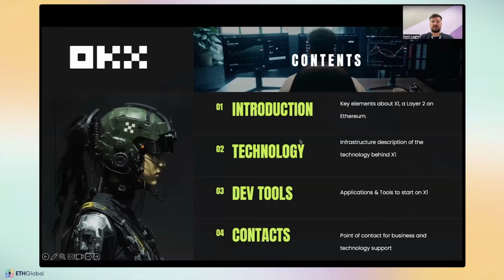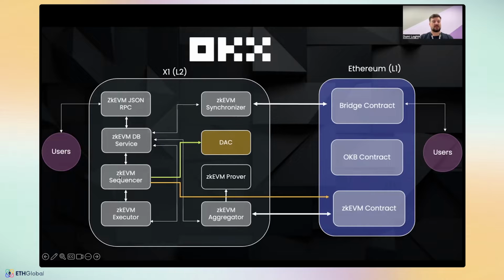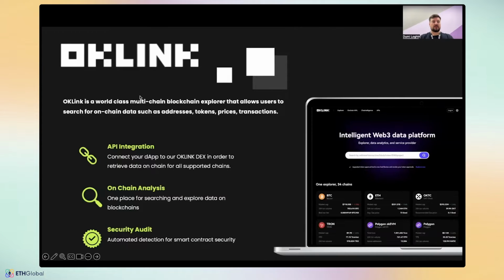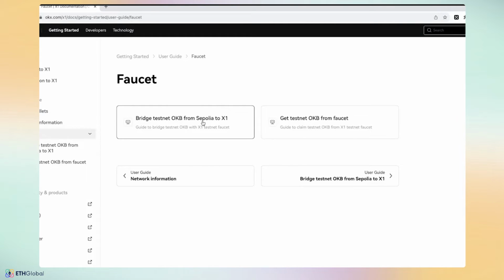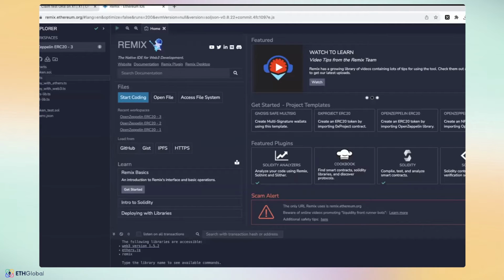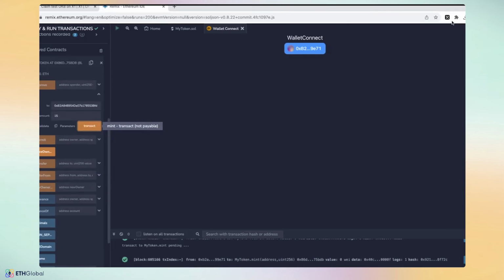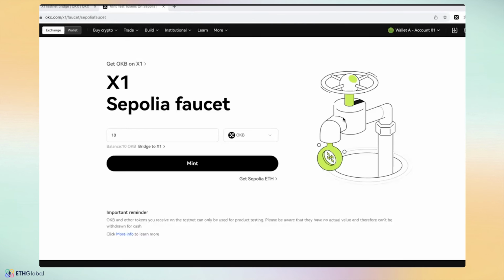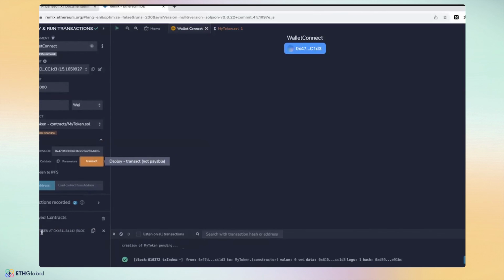OKX 🛠️ Getting started with X1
OKX has launched X1, a ZK-powered layer 2 network that connects the OKX and Ethereum communities to allow anyone to take part in a truly global on-chain ecosystem.

During ETHIndia, you'll have an opportunity to build on the X1 testnet and build with the latest Account Abstraction technologies.

Hack with some of the most skilled web3 developers, designers and product builders from all around the globe for a weekend-long adventure to advance the Ethereum ecosystem at ETHIndia 2023!